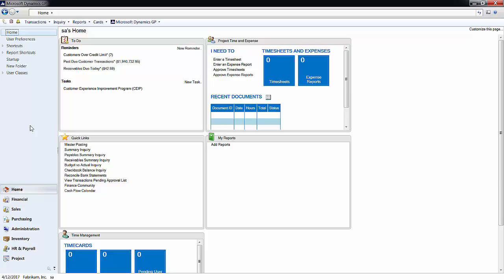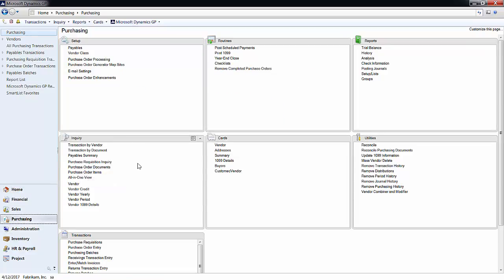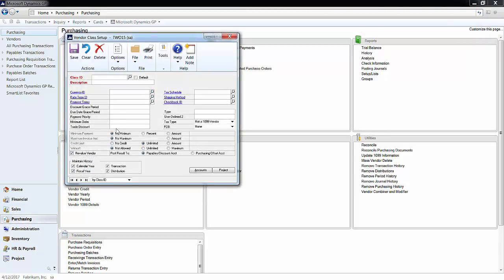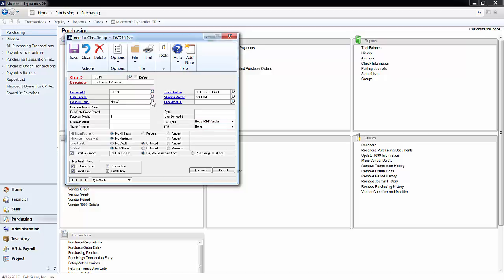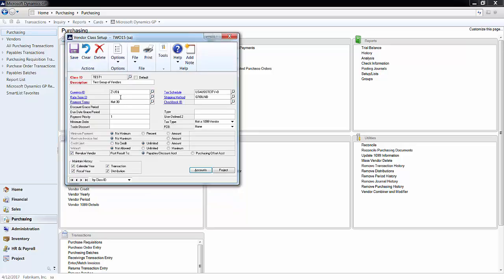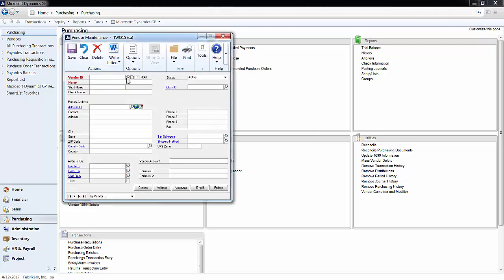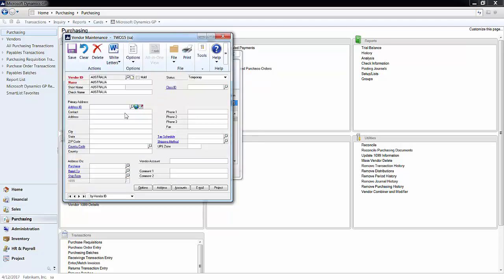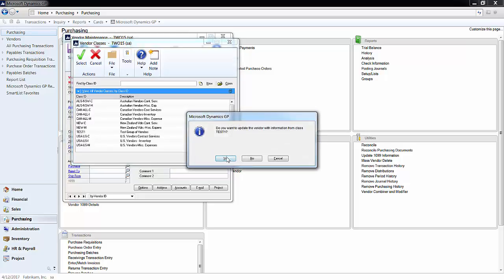How To: Vendor Classes in Microsoft Dynamics GP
Learn how to utilize vendor classes in Microsoft Dynamics GP.